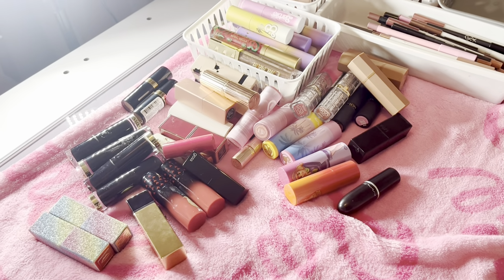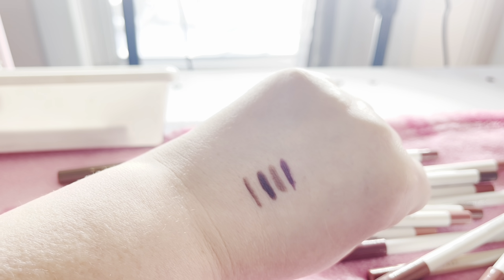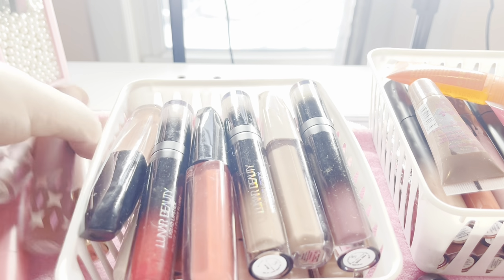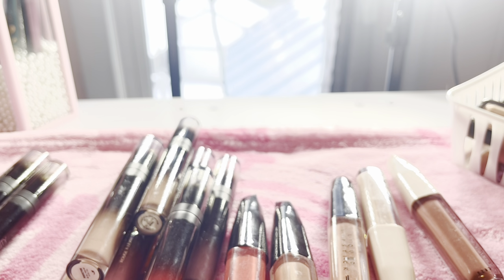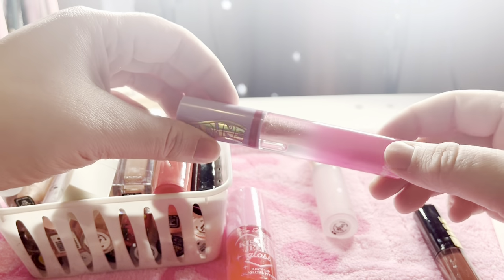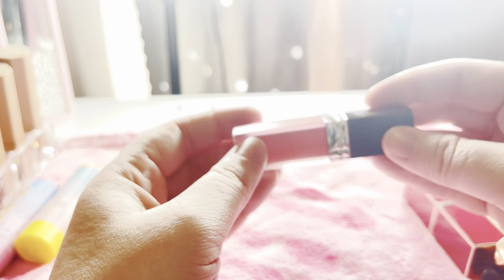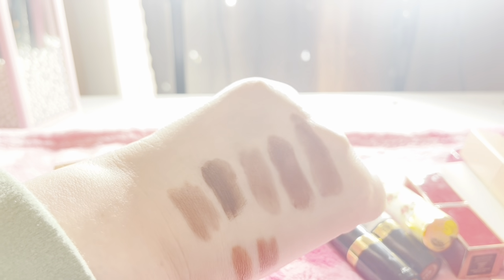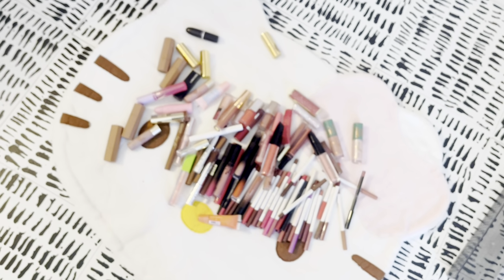LIPSTICK DECLUTTER // LIPGLOSS DECLUTTER // LIP LINER DECLUTTER // LIP DECLUTTER 2024